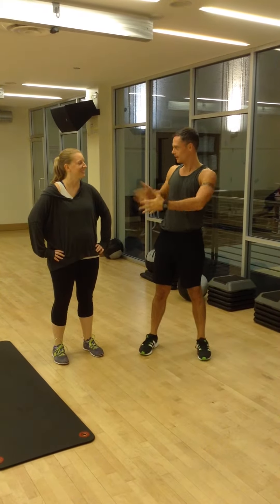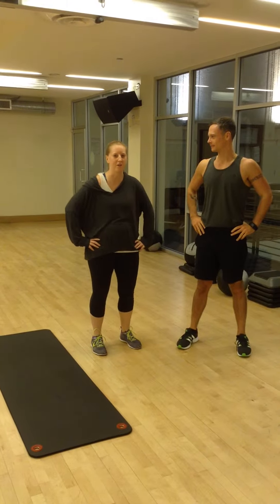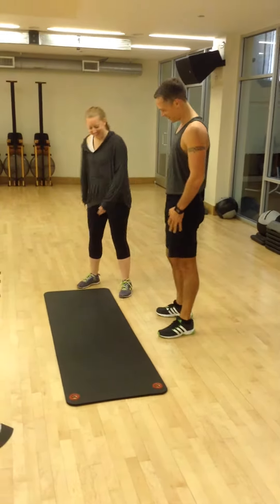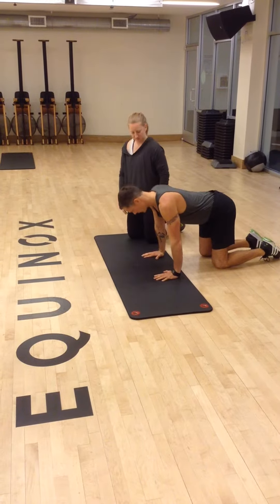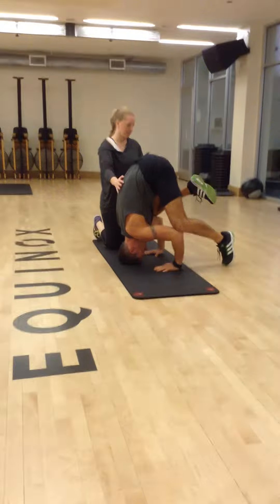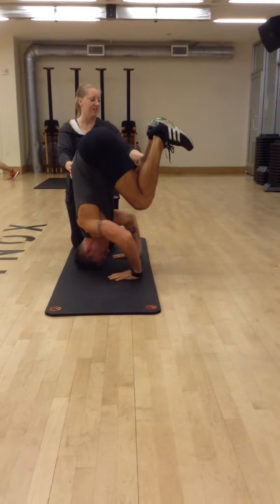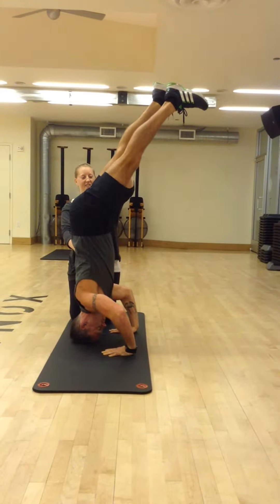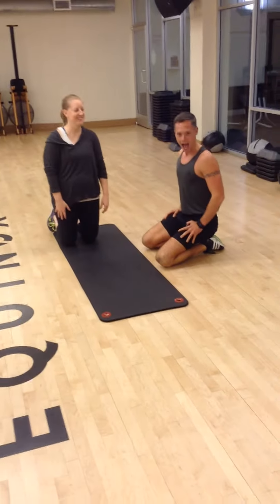Tripod Headstands with Kathleen Beachler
Kathleen from Equinox Pine Street takes JJ through a simple tripod headstand, the foundation for eventually doing handstands